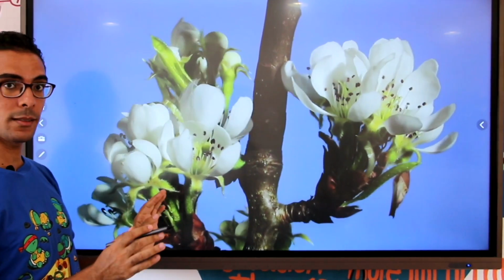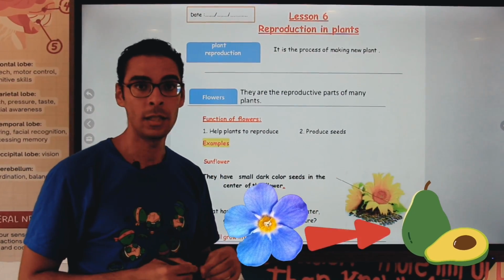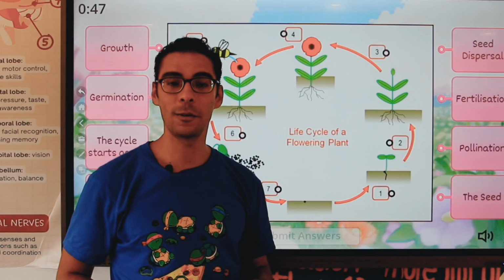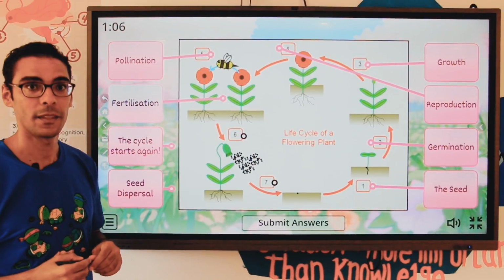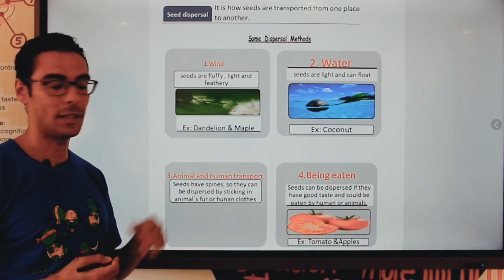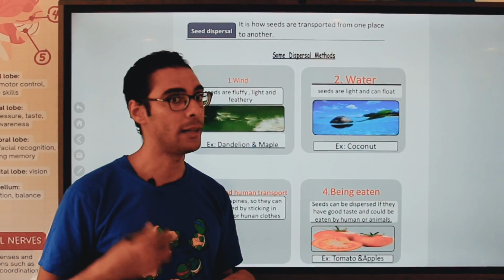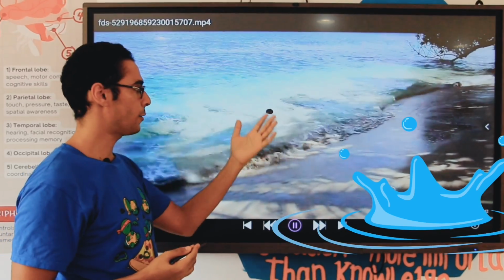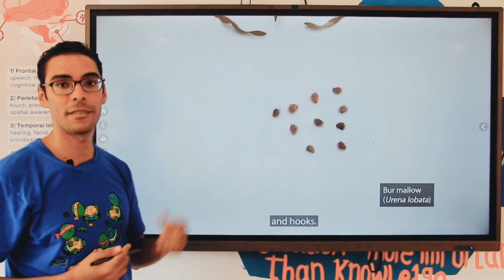Science primary 5 theme 1 concept 1 lesson 6 plant reproduction and seed dispersal mr seif